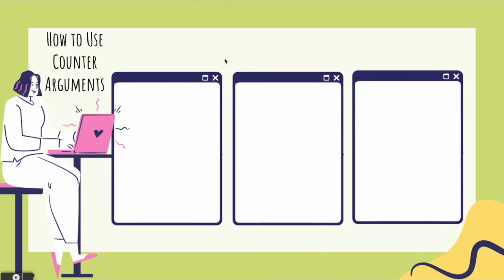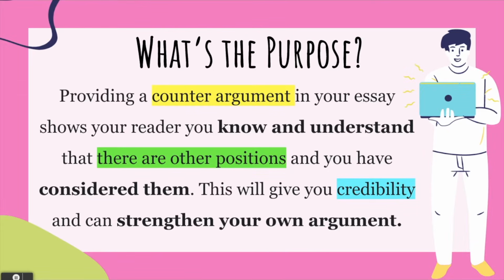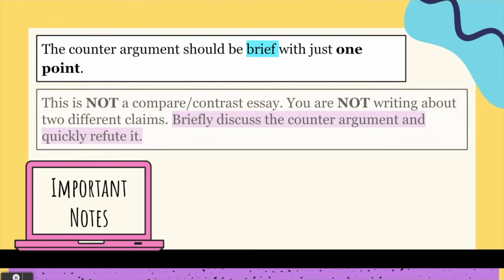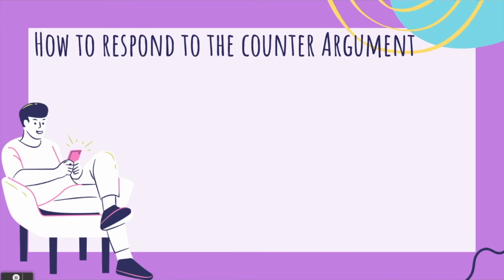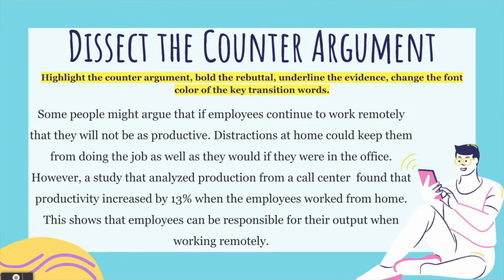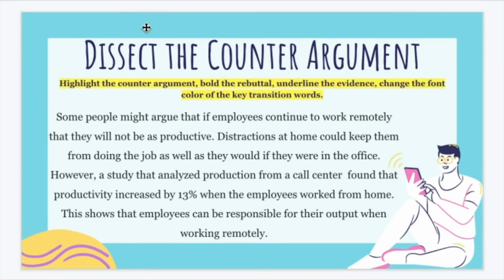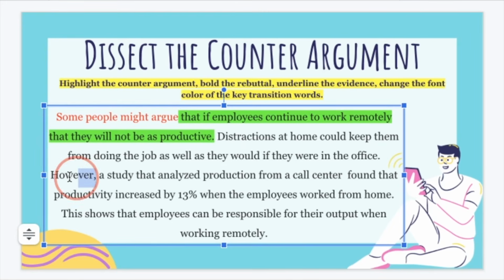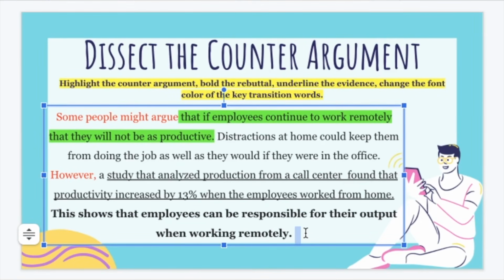Argumentative Writing Unit - Lesson 6: Counter Arguments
This short mini lesson will explain what a counter argument is, how to write one, and the purpose of including them in your argumentative paper.

In addition, there is counter argument paragraph to dissect. You will the counter argument, rebuttal, evidence, and transition phrases.

LINKS:
For this plus tons of other great ELA resources for one low price, check out ELA Unlimited!

The complete argumentative writing unit is available in the writing section!
From the main page, click on resource library -Supplementary Resource - Writing - Argumentative Writing